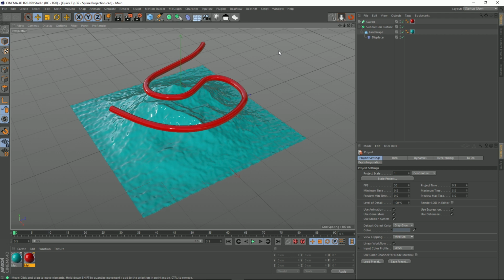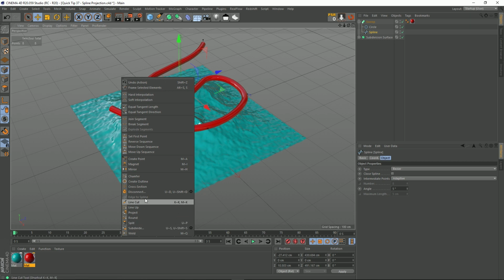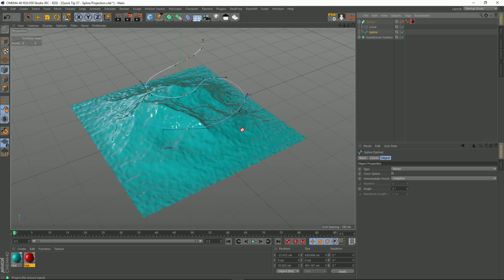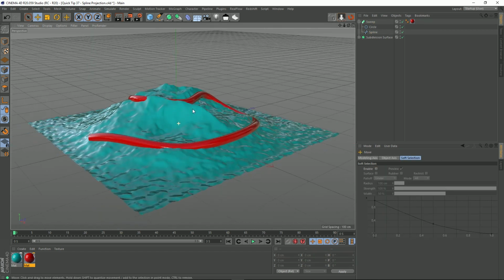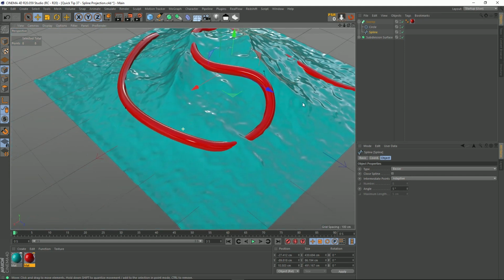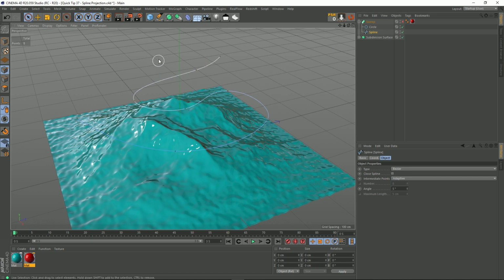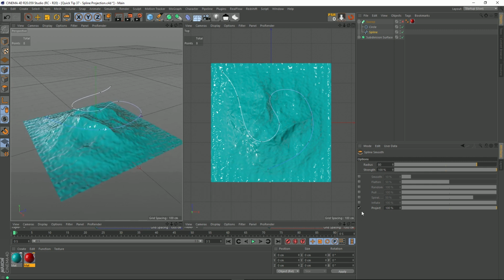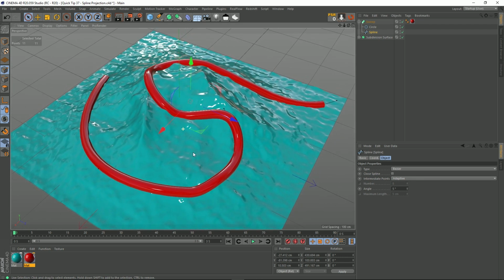Quick Tip 37: Spline Projection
In this Cinema 4D Quick Tip we take a look at several methods of projecting Splines onto geometry.